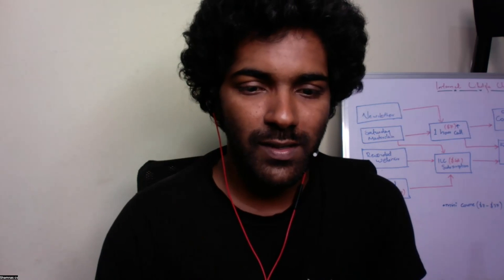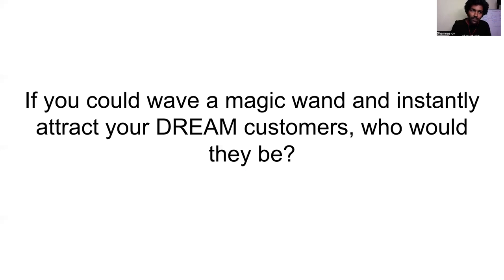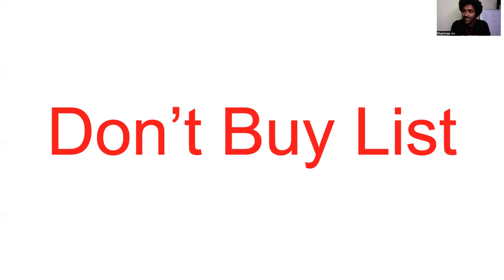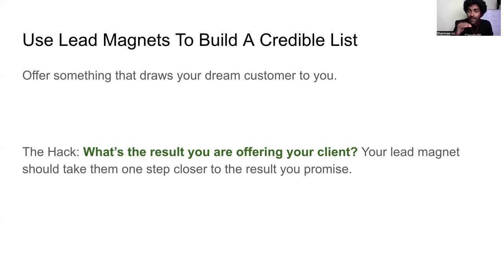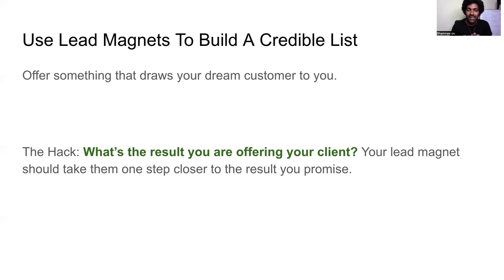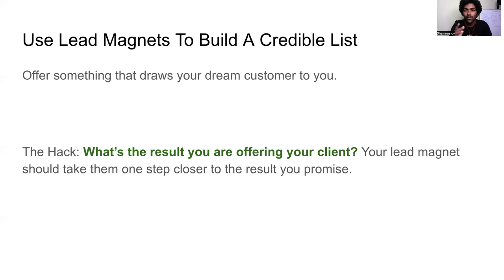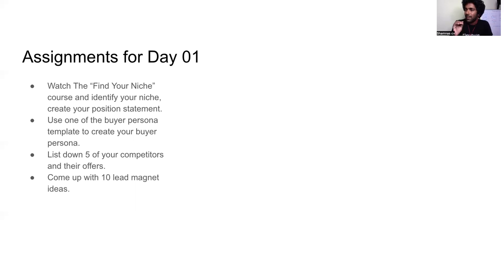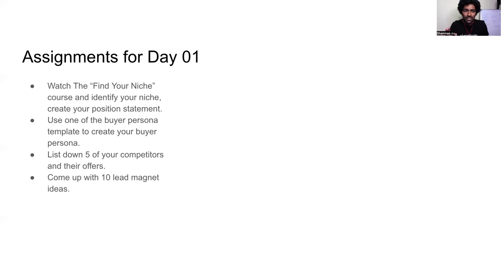Day 01 Lead Generation Challenge